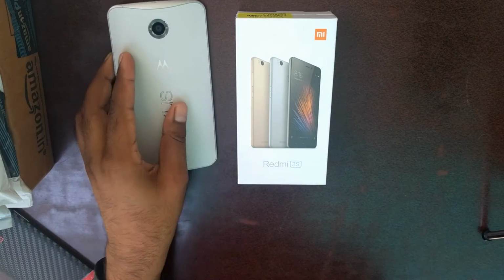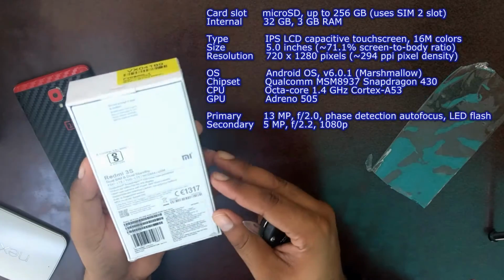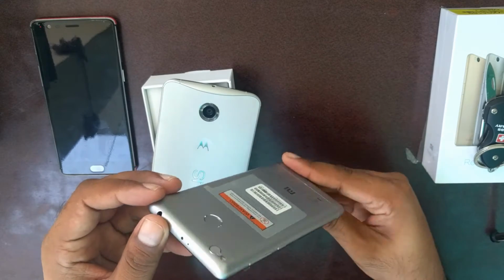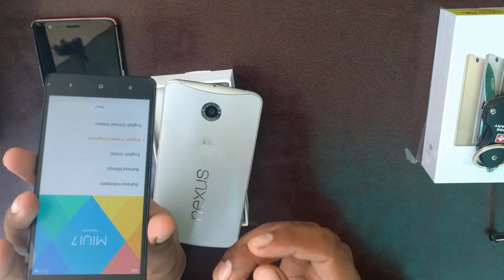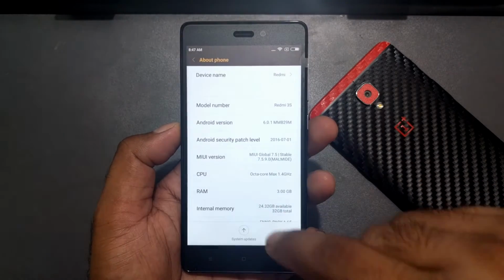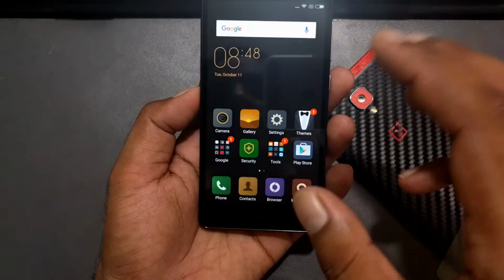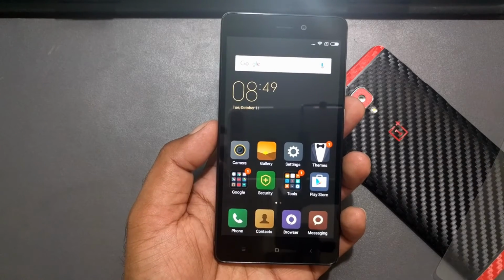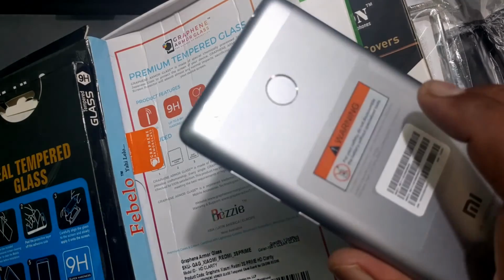redmi 3s prime grey color unboxing and first impression (best selling smartphone 2016 in india)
Redmi 3S Prime is one of the most popular smartphone from Xiomi whuch is sold both offline and online. That phones is a full metal body with fingerprint sensor on back side. Watch a quick unboxing and first impression of the phone.